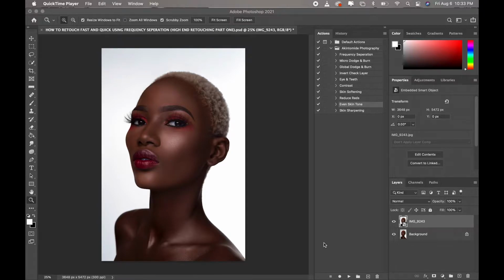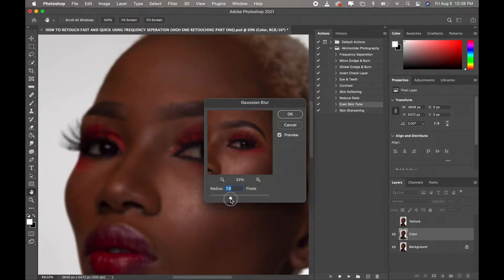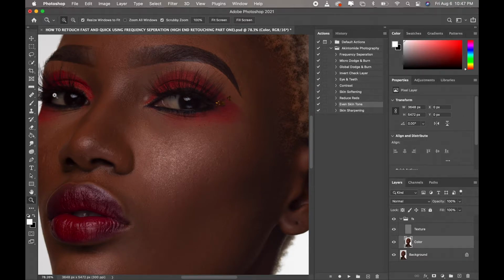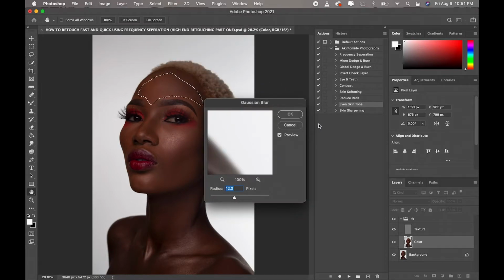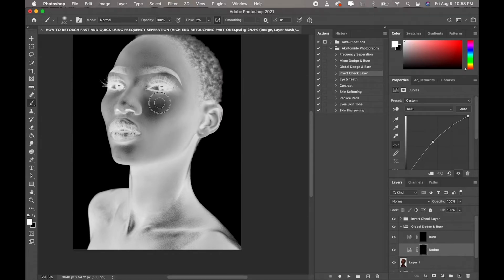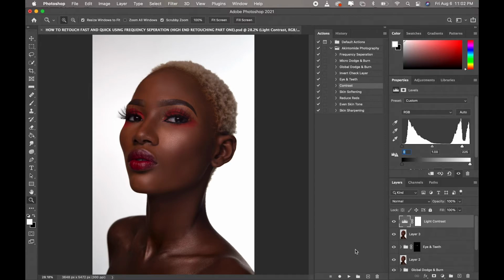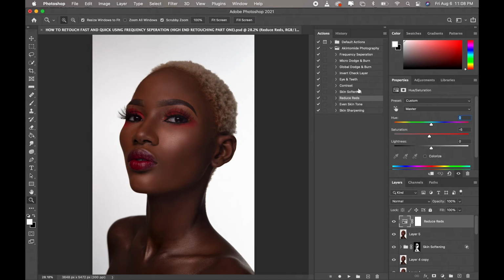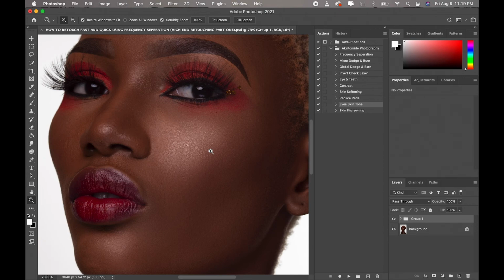HIGH END BEAUTY RETOUCHING IN PHOTOSHOP (FREQUENCY SEPARATION, DOGE AND BURN, SKIN SOFTENING)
Hi guys, in today's video i'll be showing you how i do my High-End Beauty Retouching

Intro 0:00
Change Image from 8bit to 16bit 1:54
Frequency Separation 2:19
Doge & Burn 14:20
Eye Whitening 17:23
Skin Softening 20:00
Reduce Reds 22:28
Even Skin-tones 23:15

In part two of this tutorial, I'll be showing the entire process of color grading the image.
A link will be posted below when released